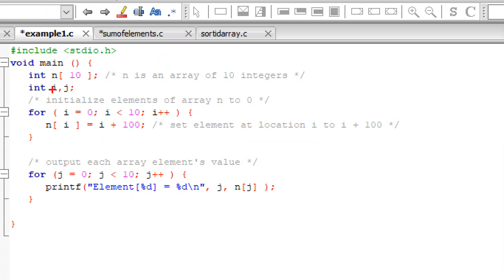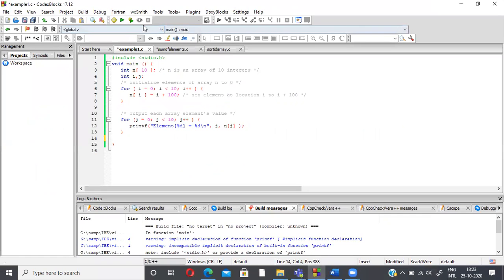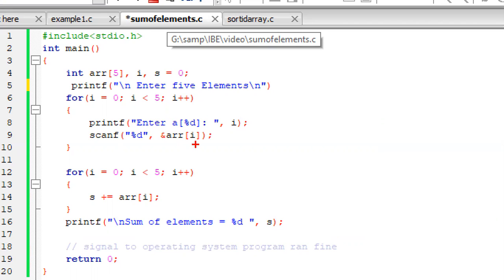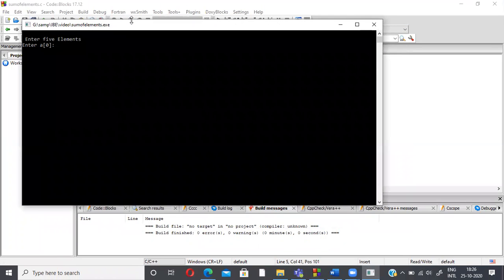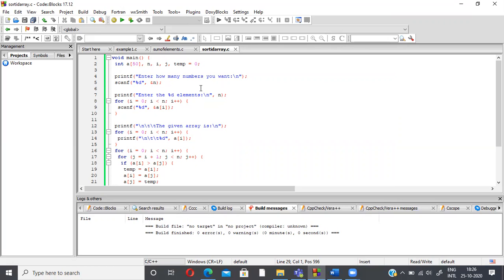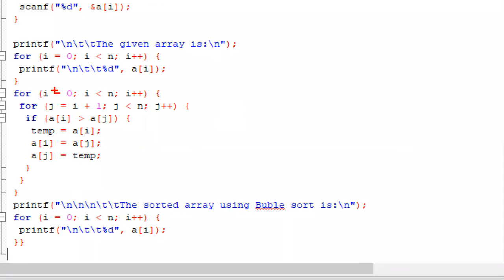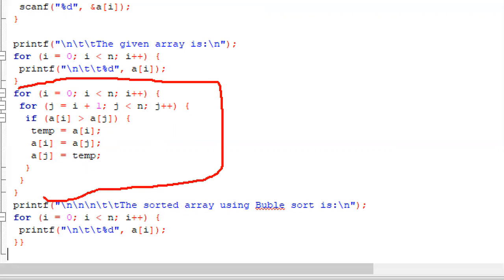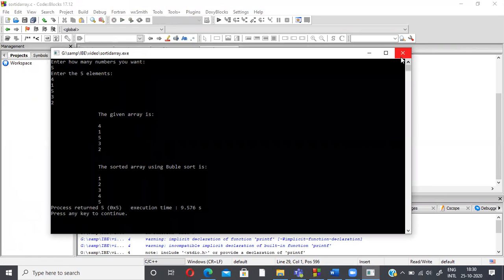One Dimensional Array Examples | Lecture 3